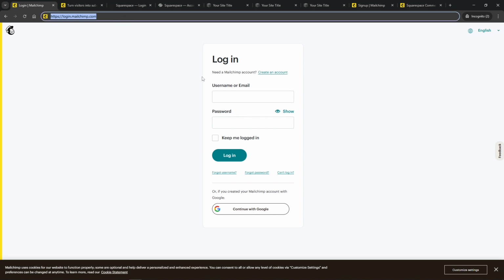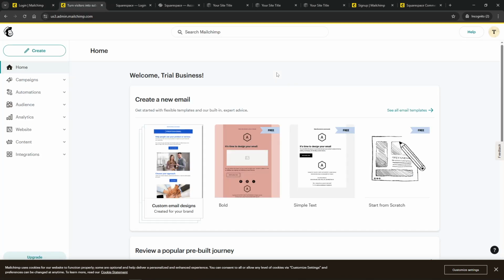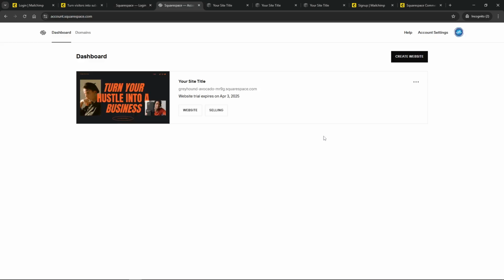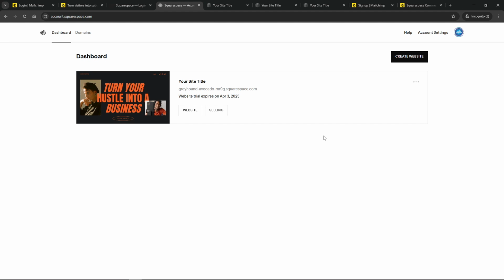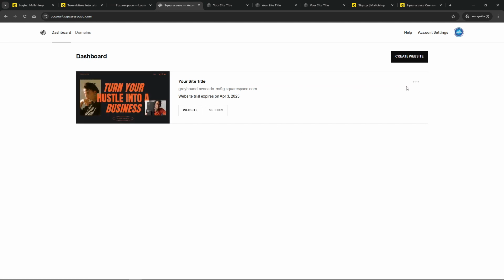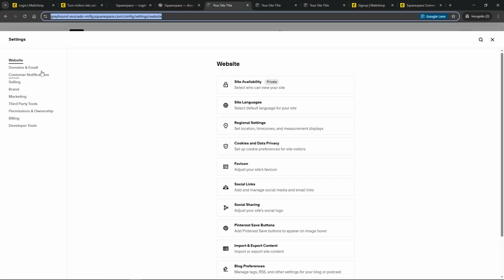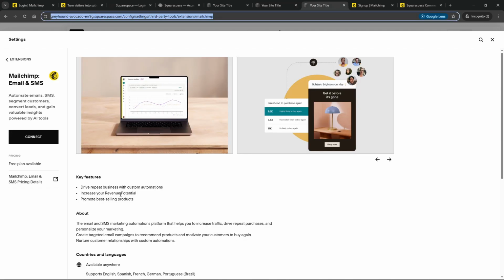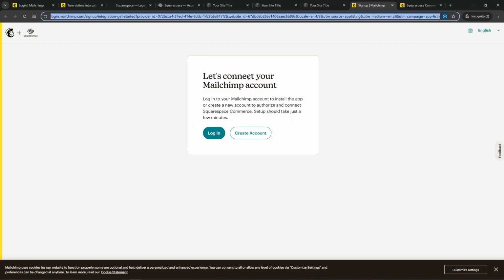How to Integrate Mailchimp With Squarespace Easy [2025 Full Guide]